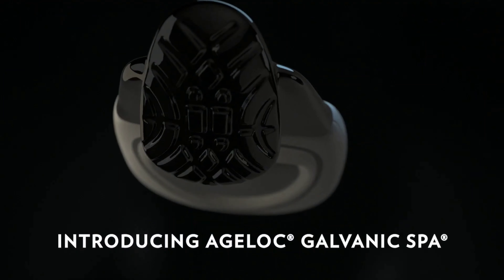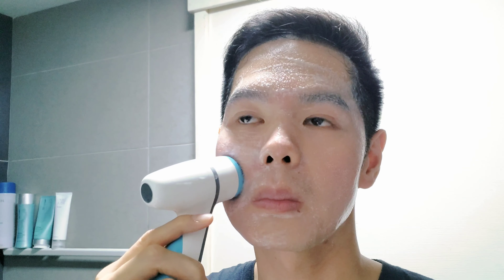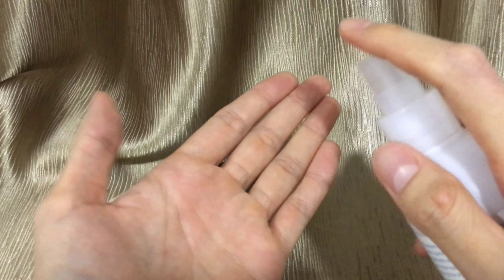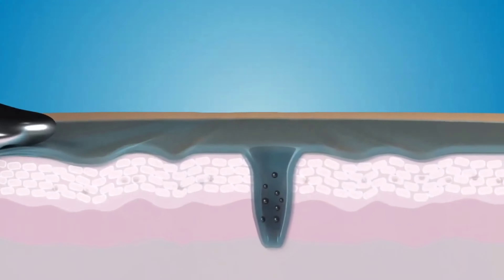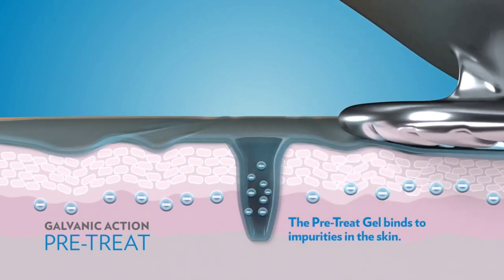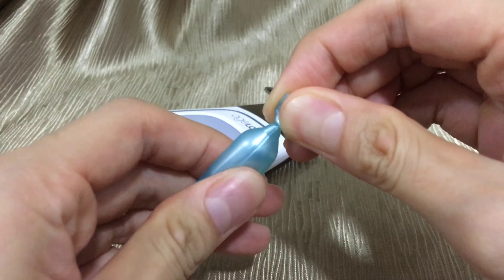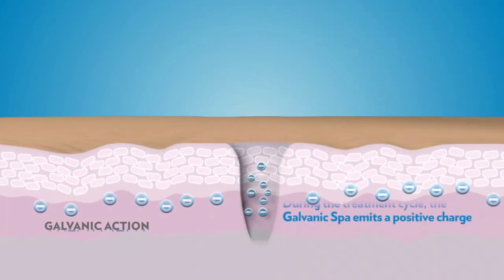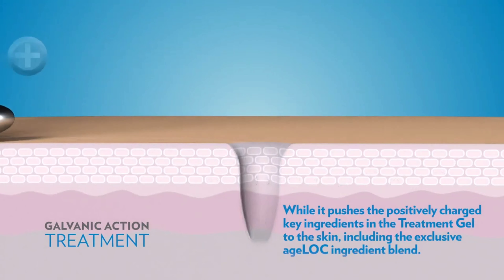How to Use: ageLOC Galvanic Spa and Facial Gels Tutorial.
[Video summary]
Galvanic facial treatment has been in the beauty industry since 1970s. In my last video, I shared an in-depth review of the ageLOC Galvanic Spa device and the features why it is the best galvanic facial machine for home use. I have also discussed about what is galvanic facial treatment? How does it work? And why do we do it? This video, I will be showing a tutorial, step by step, on how to use the ageLOC Galvanic Spa with facial gels. Hope this is useful for you.

[Timestamps]

Free sign up and purchase online according to your country. Successful sign ups will be entitled up to 30% discounts.